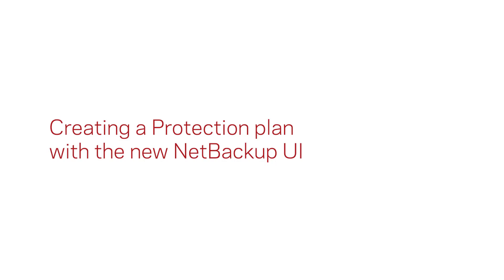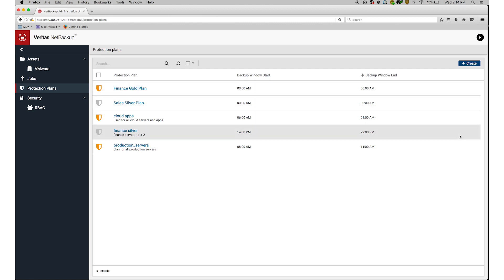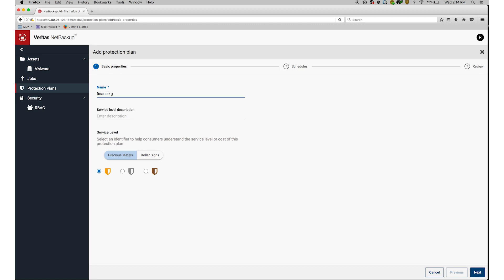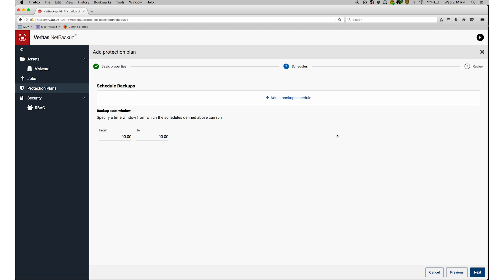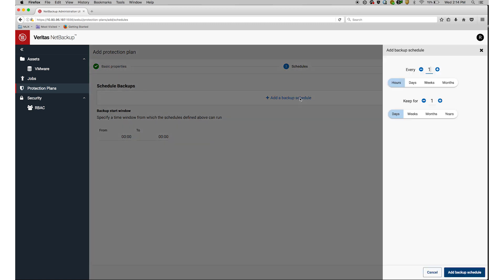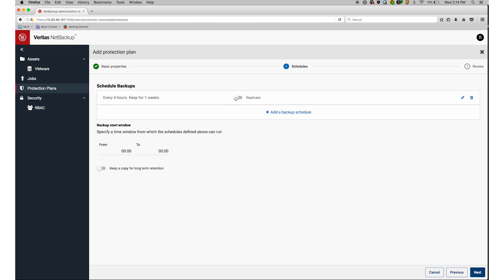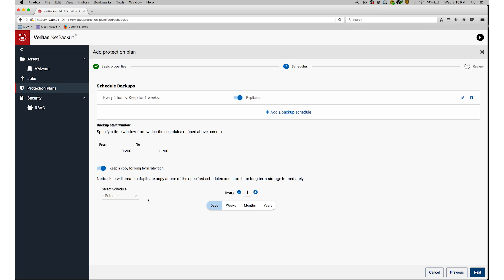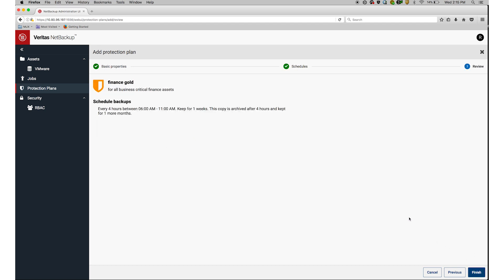Creating a Protection Plan with the new NetBackup web UI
Get a glimpse of how to create a Protection Plan with the new NetBackup web UI. Protection Plans can be used to predefine backup policies which are then used by others to protect their data.